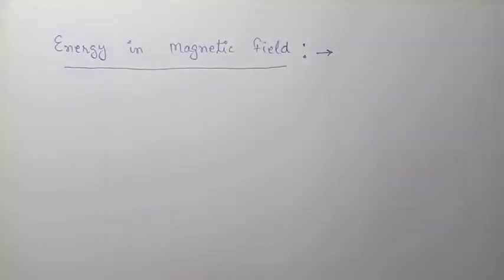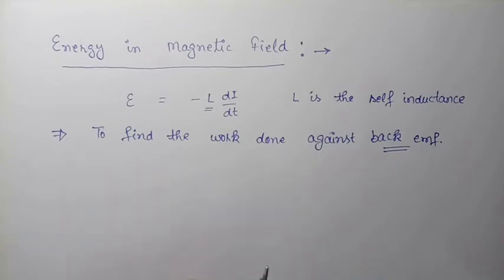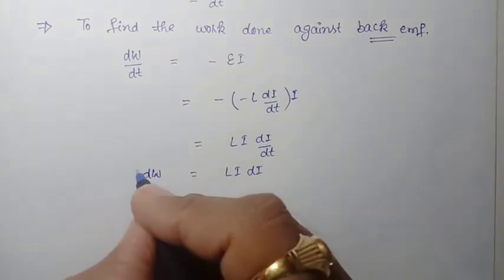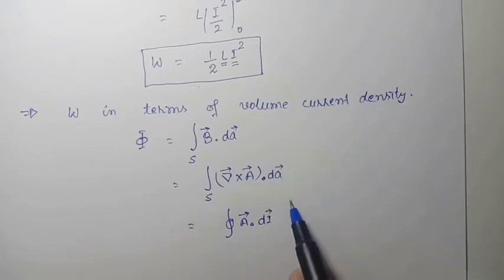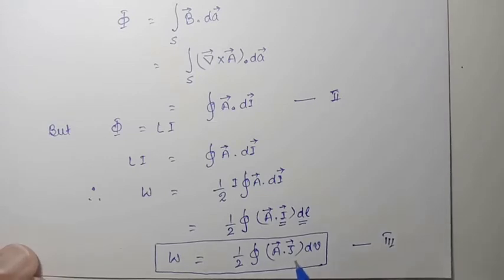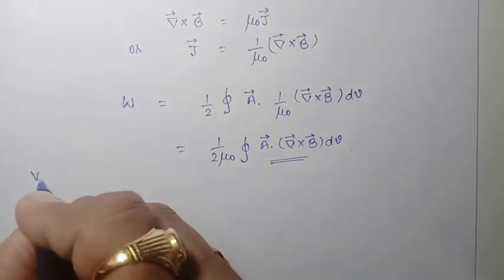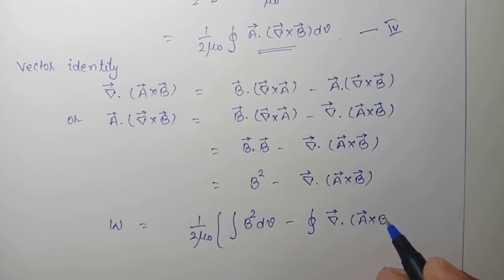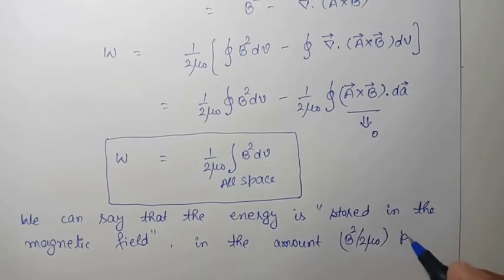Energy in Magnetic Field by Dr. Diwan